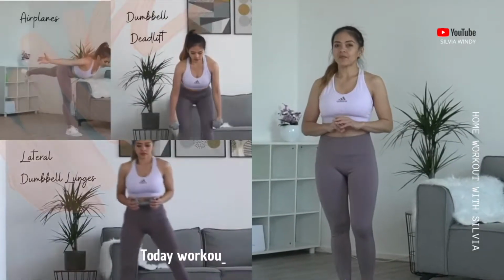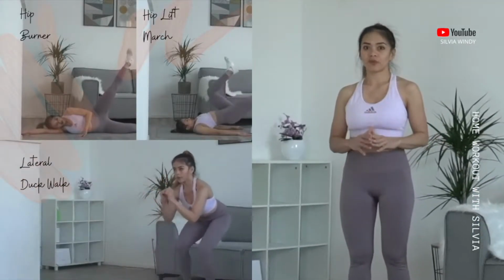Better Butt Workout | Glutes Core and Lowerbody | Home Workout With Silvia